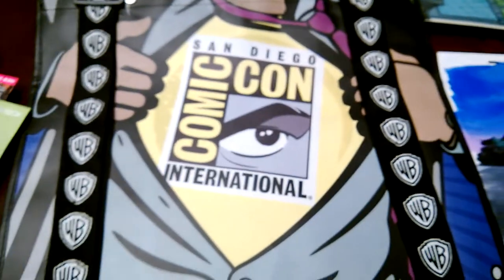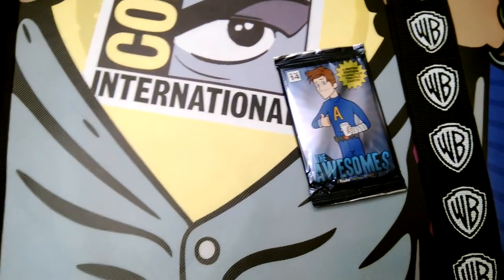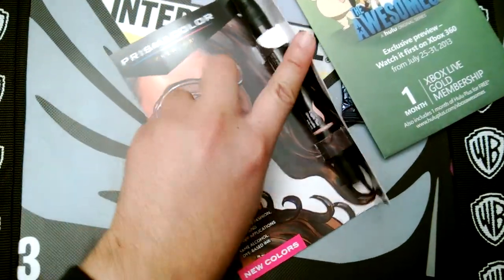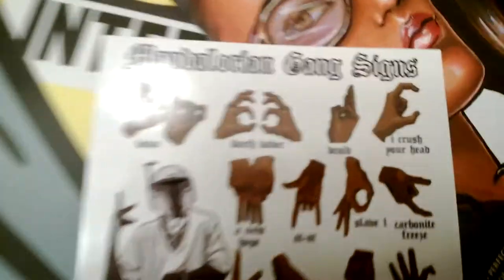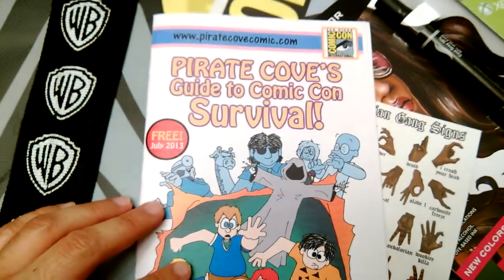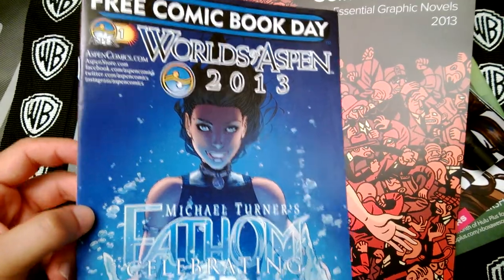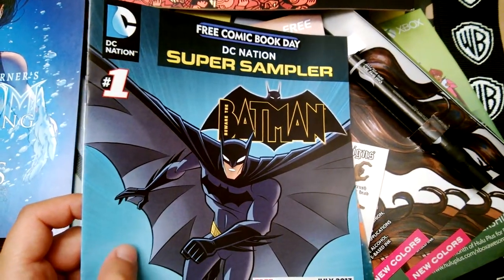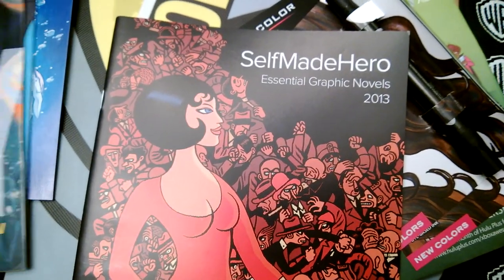Comic-Con 2013 - Day 4 - Swag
On the last day of Comic-Con 2013, I managed to get some Prismacolor markers, comic books (Batman, Vetigo, Fathom), game cards, and a free month of Xbox Live. Nice!